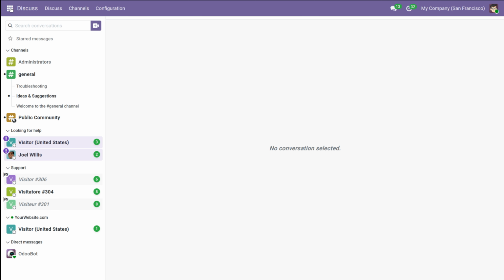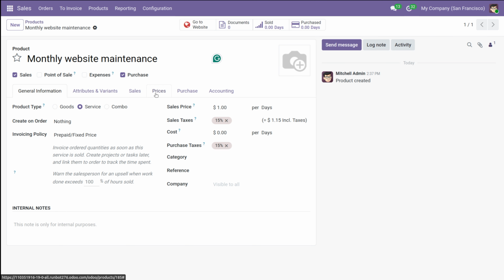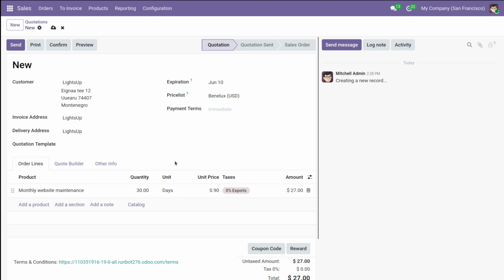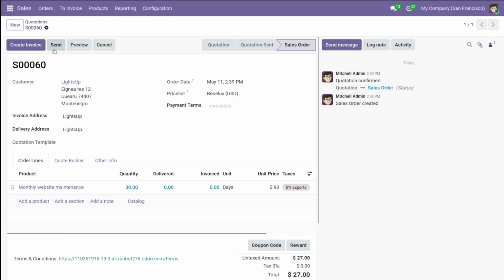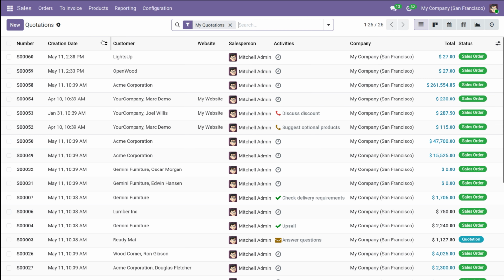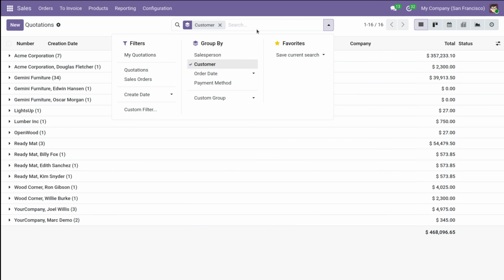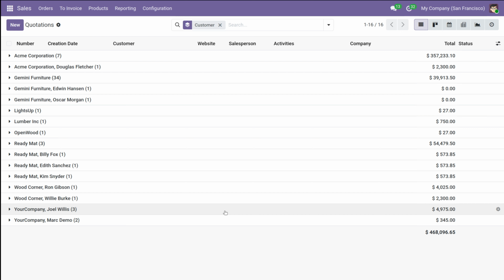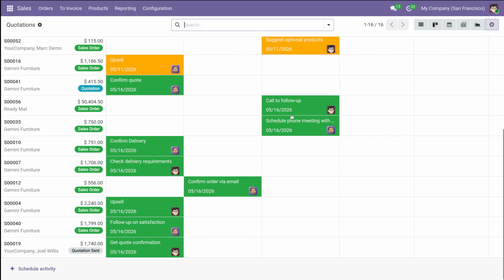Subscription-Like Workflow In Odoo Community (Creative Hack) | Odoo Tips | Odoo Functional Tutorials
Need a way to manage recurring billing in Odoo without native subscription features?

In this video, I’ll show you a simple subscription-like workflow hack using Sales workflows and manual recurring setup inside Odoo.

This method is especially useful for:

Agencies
Freelancers
IT service companies
Businesses with monthly retainers or recurring services
In this video, you’ll learn:
How to create recurring quotations manually
How to manage monthly billing cycles
How to track active customer subscriptions
How to follow up with recurring clients
A practical workaround for subscription management in Community Edition
Even without native subscription modules, businesses can still build a simple recurring revenue workflow using smart processes inside Odoo.

If you run a service-based business and want to avoid paying for extra subscription tools, this workflow can be a useful and practical solution.